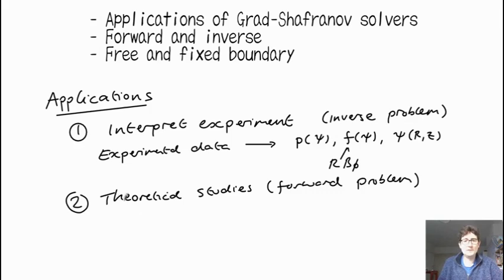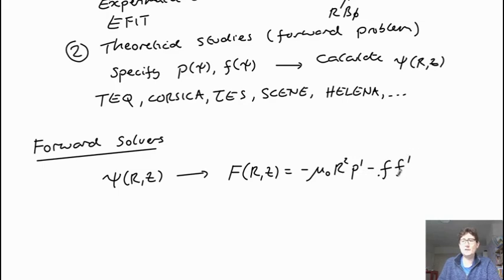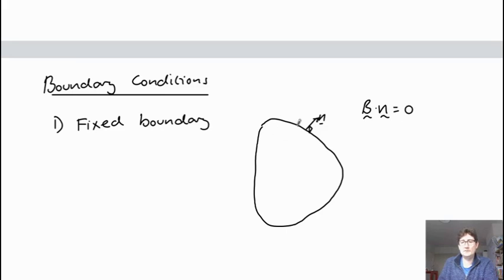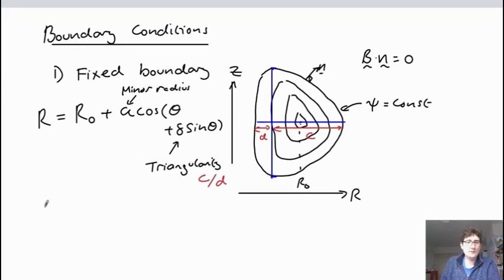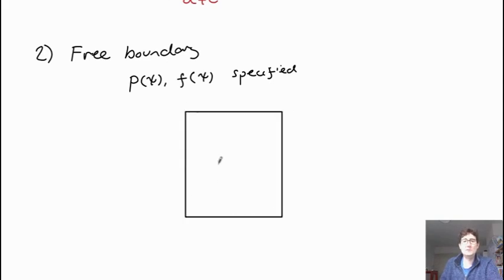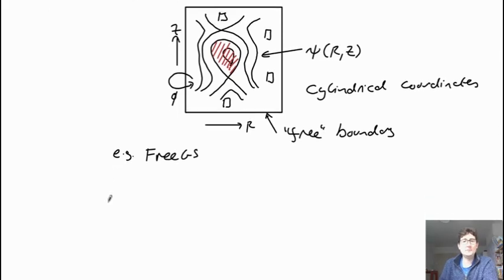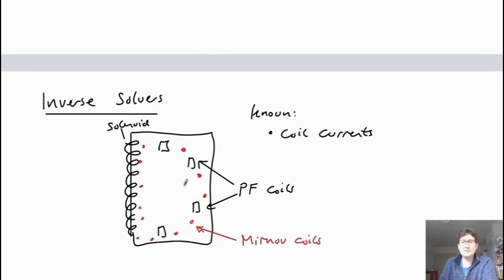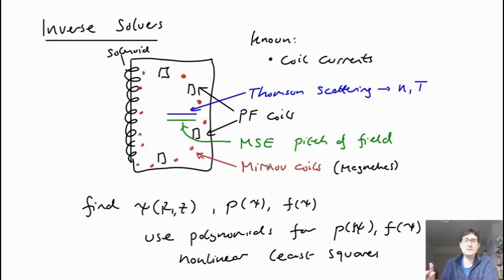Plasma fluid theory(MHD) - Prof. Ben Dudson. 10a grad shafranov solvers